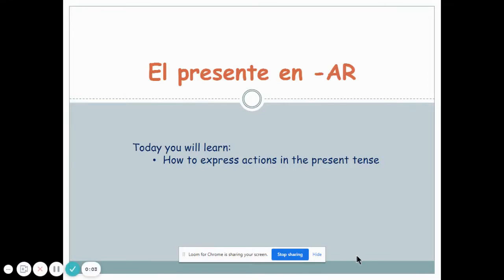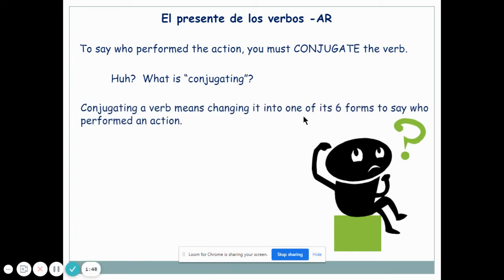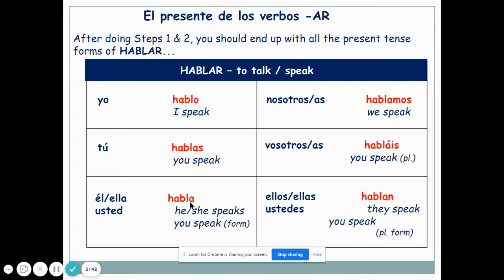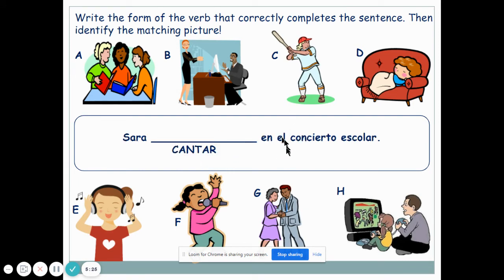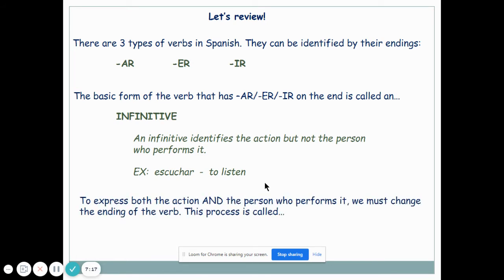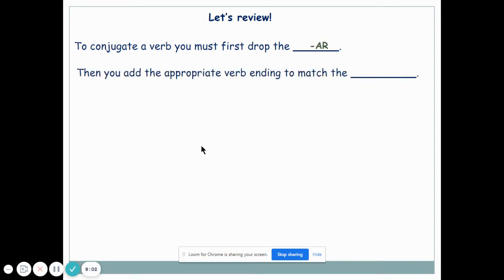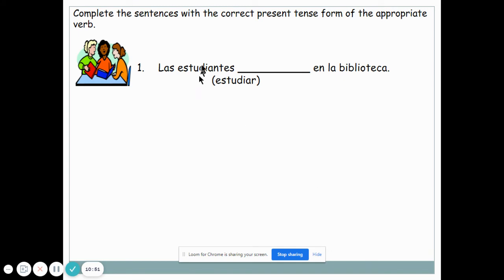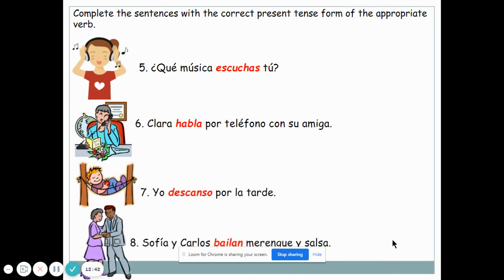AR Verbs Present Tense